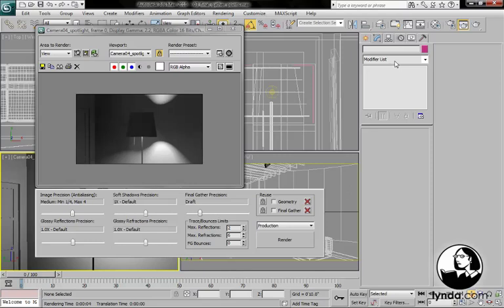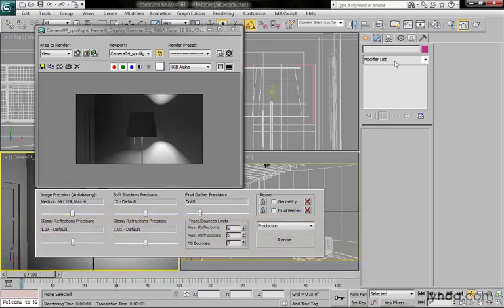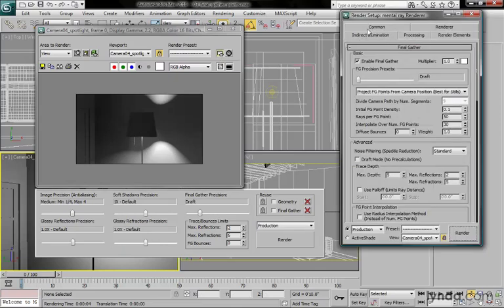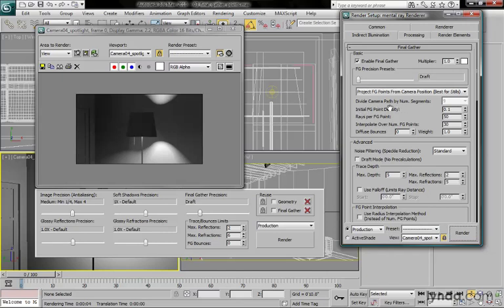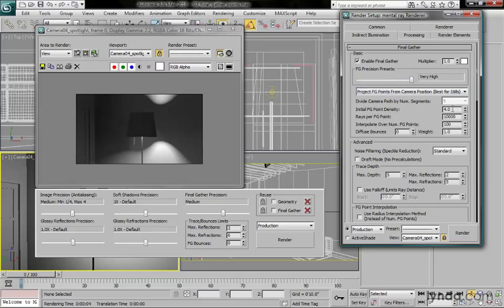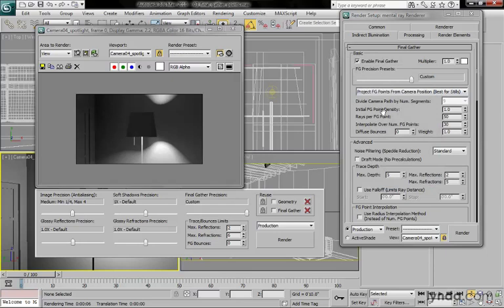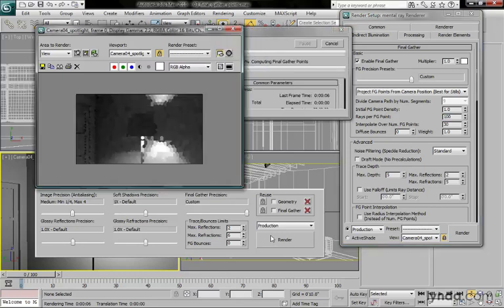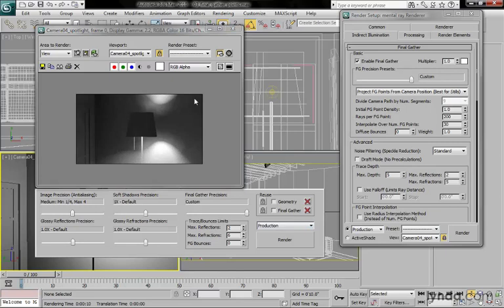09 03. Configuració de la densitat inicial de punt de FG i els raigs per punt FG